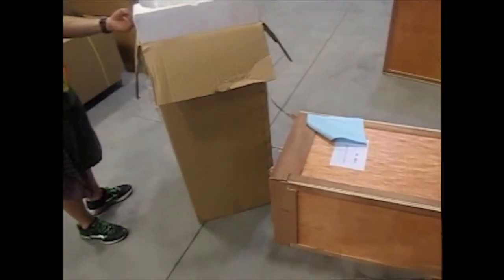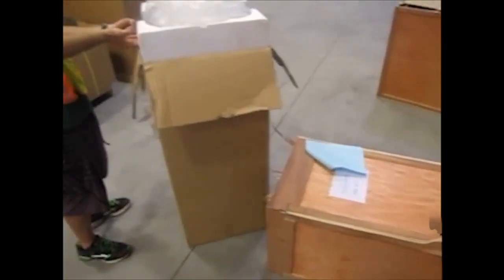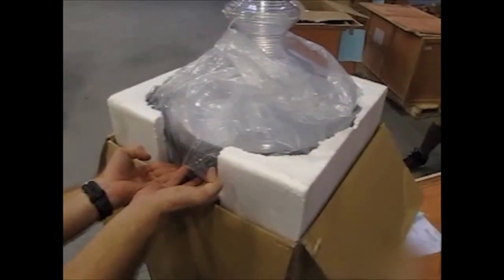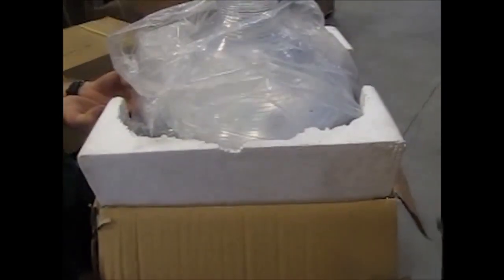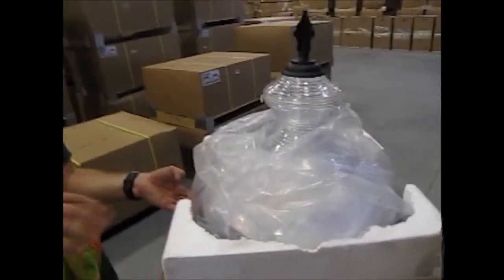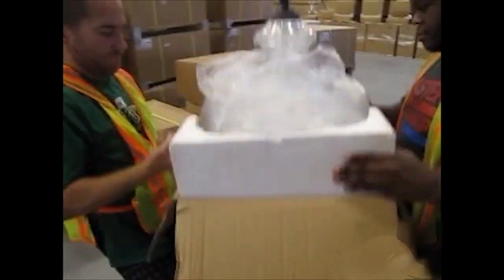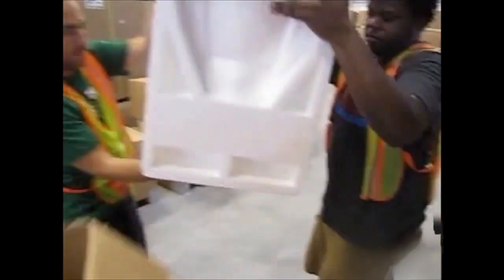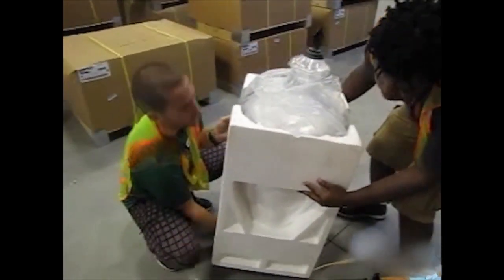4004 Street Light Unpacking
Premium LED Street Light - Elegant Outdoor Lighting

Illuminate your space with our Premium Decorative LED Street Light:

Voltage Options: 110V, 220V, 208V, 277V.
Wattage Choices: From 12W (Equivalent to 50W Metal Halide) to 54W (Equivalent to 250W Metal Halide).
Color Temperatures: 3000K (Warm), 4000K (Natural), 5000K (Cool).
Pole Types: Standard 8ft Straight Pole included, with options up to 14ft.
Base Types: Standard 20-inch or Wider 20-inch with extension.
Add-ons: Flag or Plant Holder available.
Crafted with cast aluminum and featuring a clear acorn fixture, this package includes the Fixture, Pole, and Base, ensuring a blend of durability and aesthetic appeal. Comes with a one-year fixture warranty and a five-year LED lamp warranty.